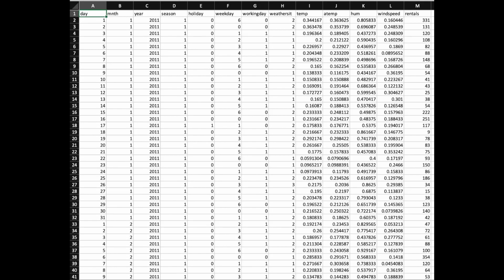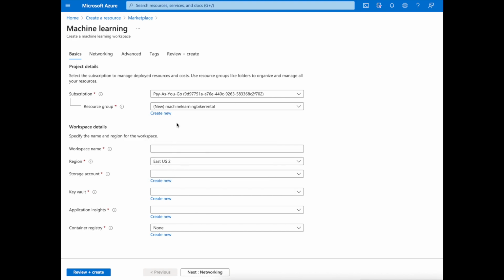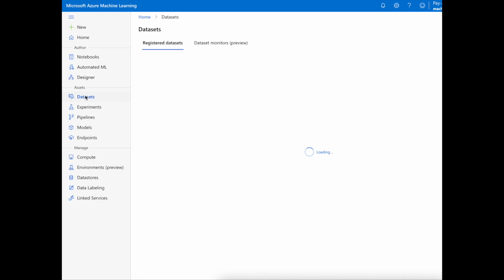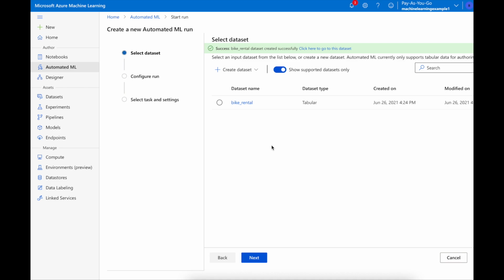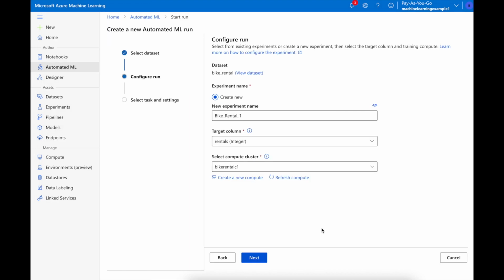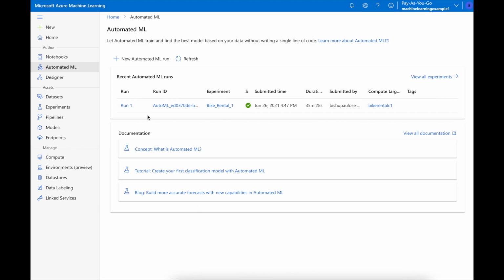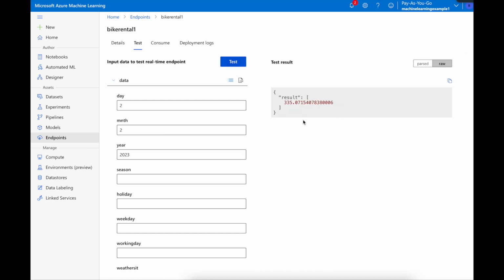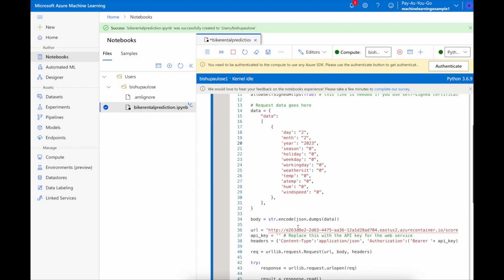Automated Azure Machine Learning - Bike Rentals Prediction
Bike rental prediction using Azure Automated machine learning.